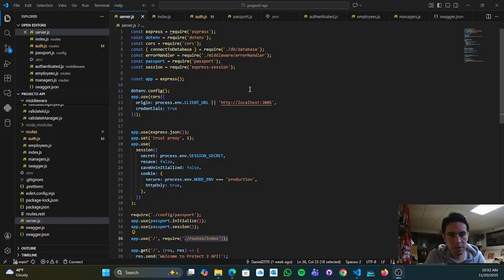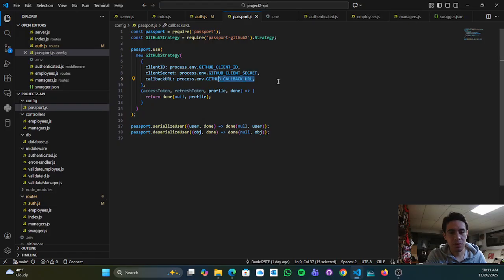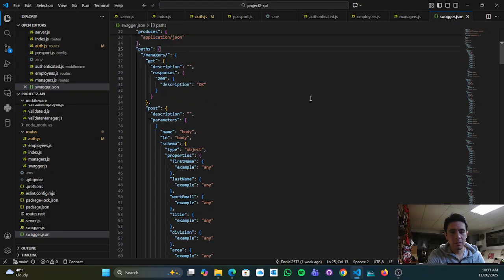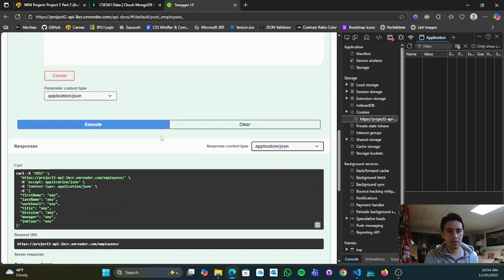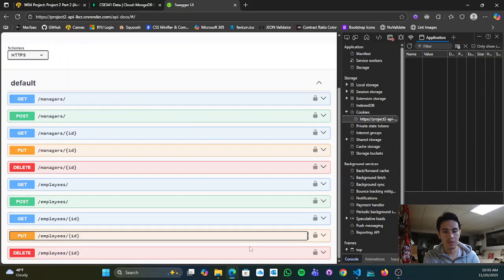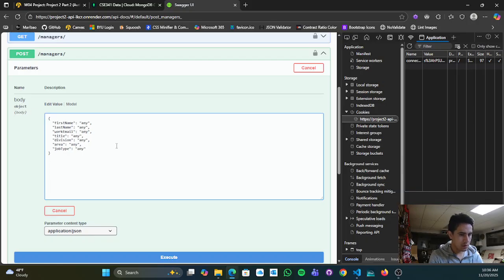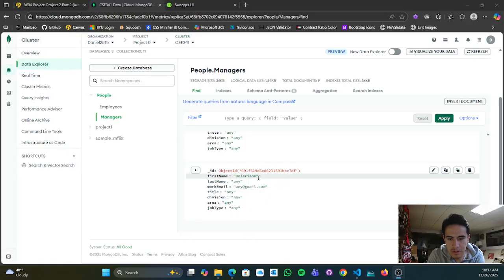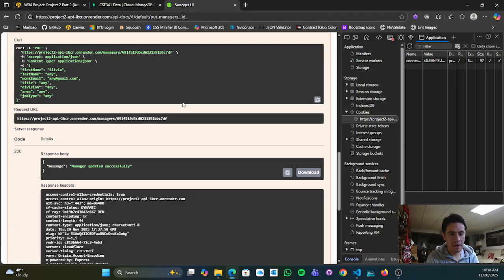W04 Project: Project 2 Part 2 (Authentication)